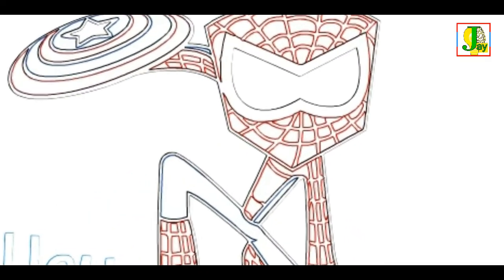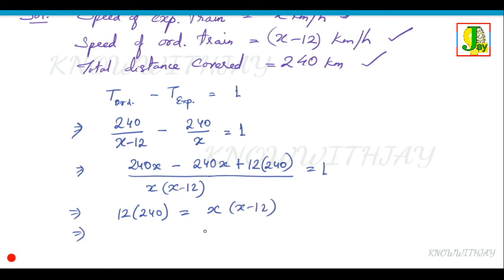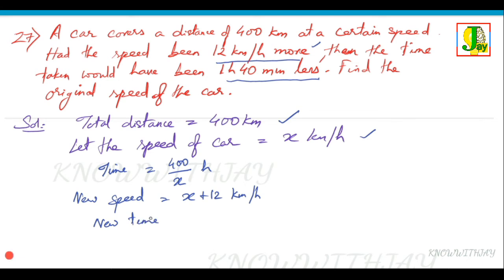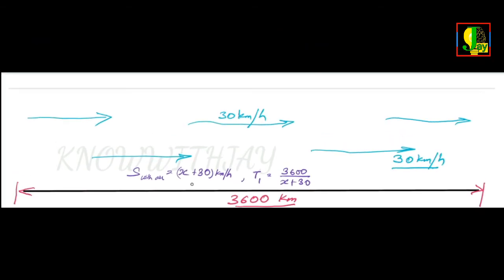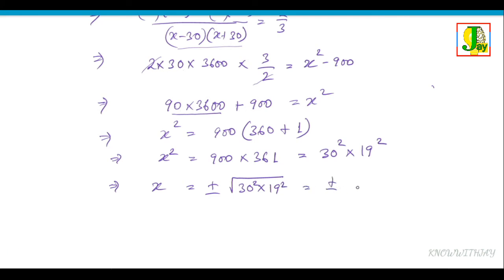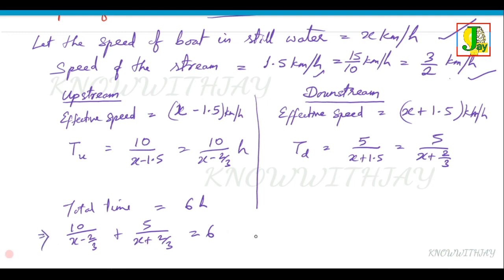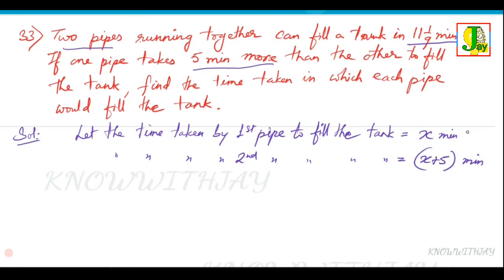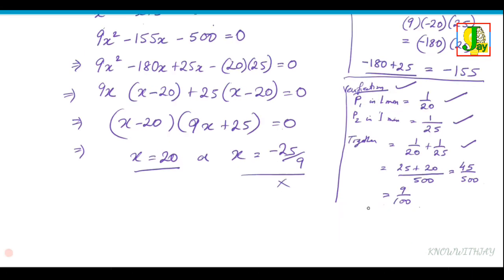Speed, Distance and Time using QUADRATIC EQUATION/chapter 5/word problems/grade 10 PART 6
This video explains the word problems on speed, time and distance using quadratic equations - chapter five of class 10 mathematics (exercise - 5.5)